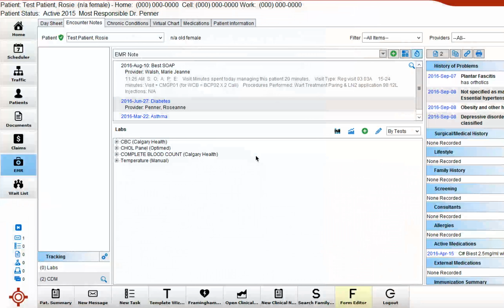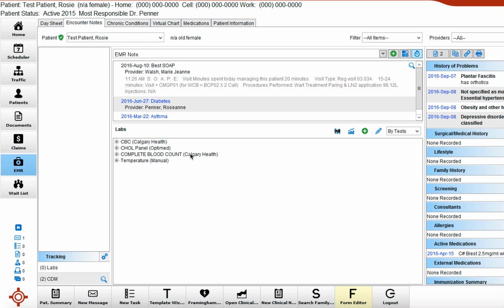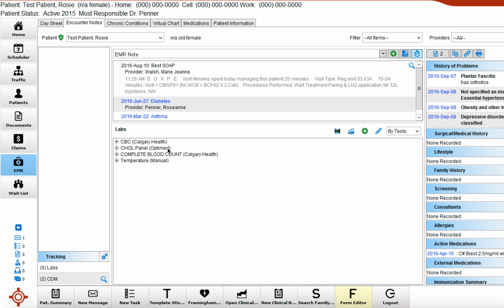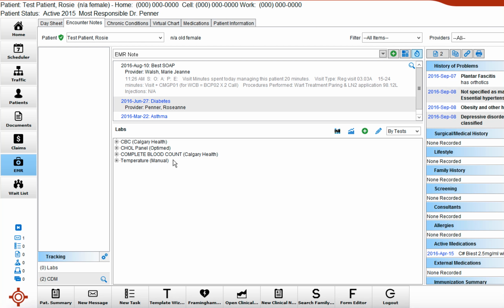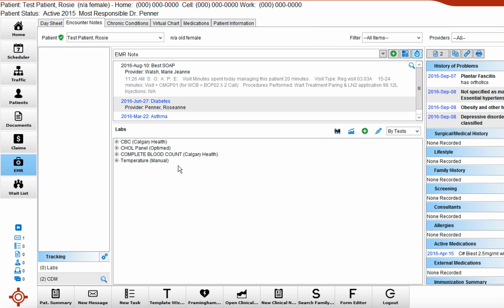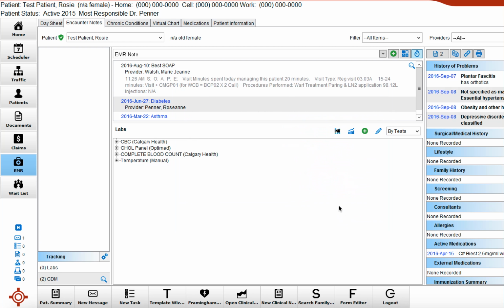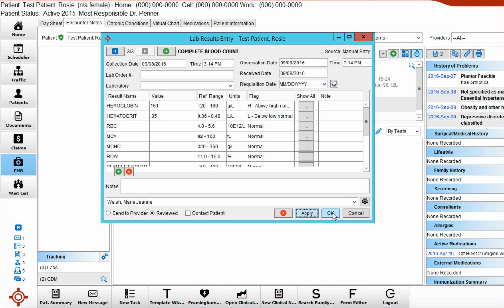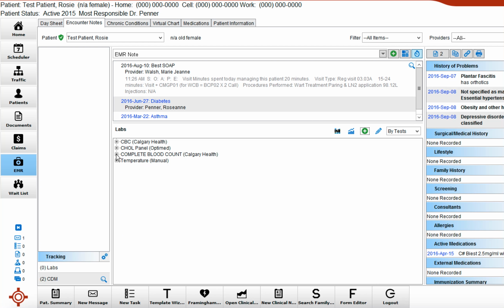Manual Lab Entry in Accuro